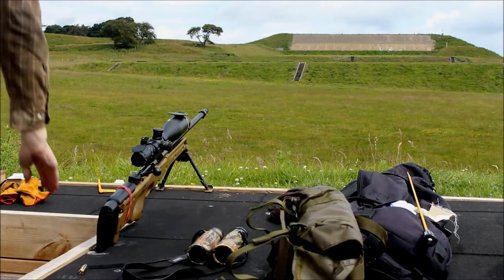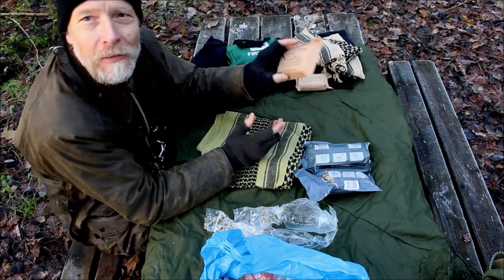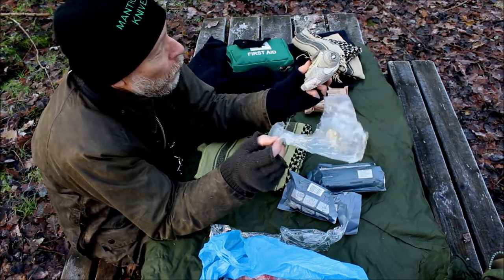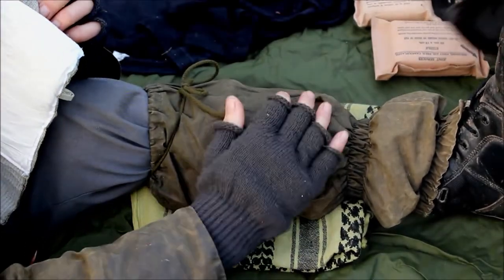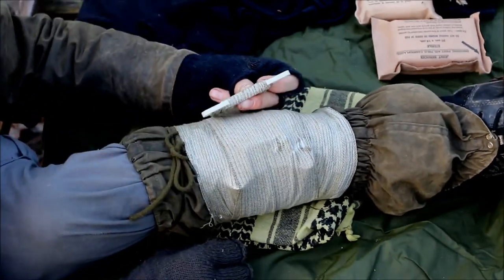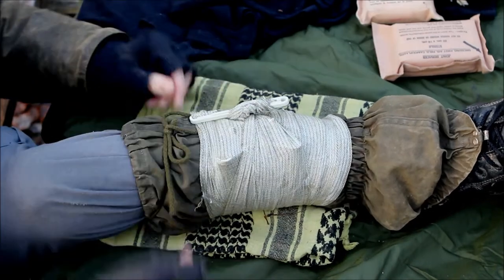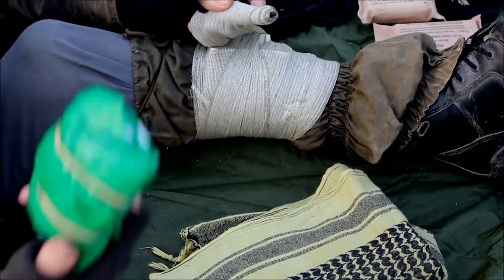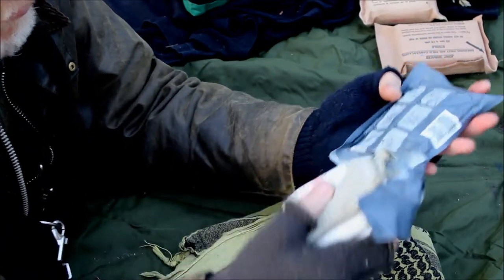The Emergency Bandage. Shots Fired!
Explaining and demonstrating the use of The Emergency Bandage
Aka The Israeli bandage.